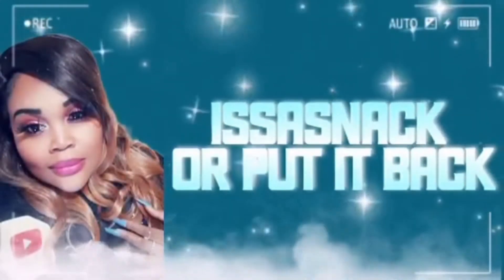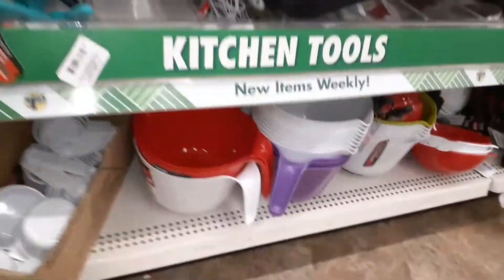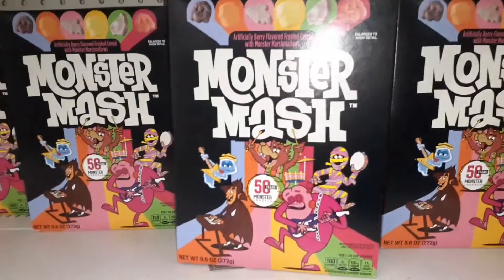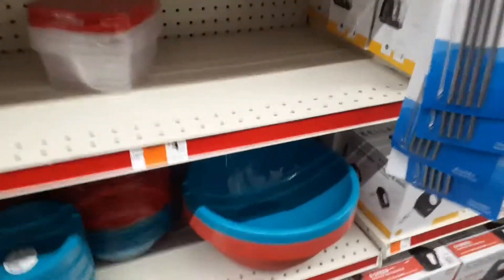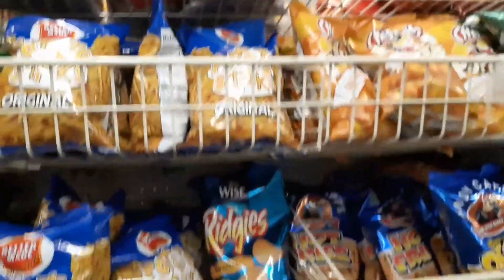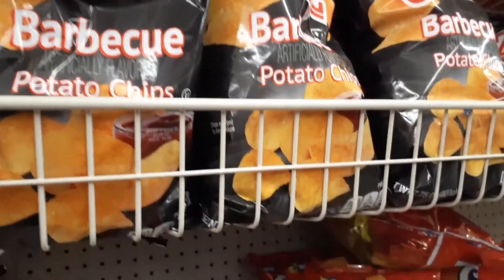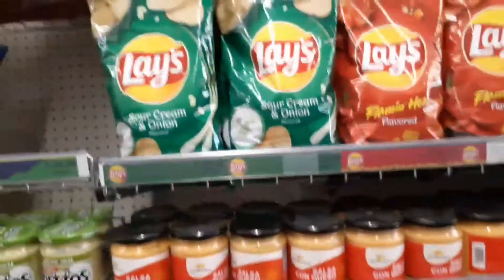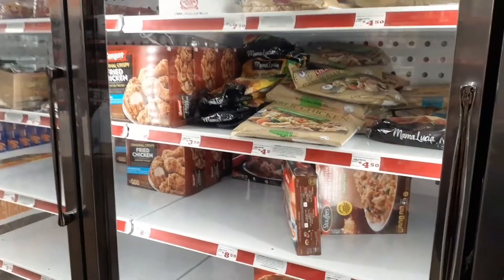Shopping For Challenge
Hey my Superstaras join me shopping for the next challenge.